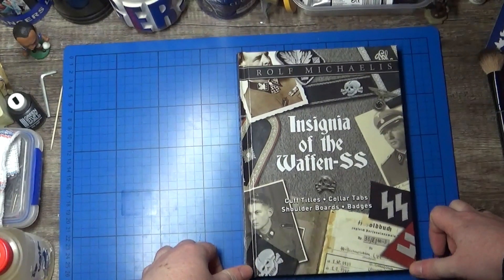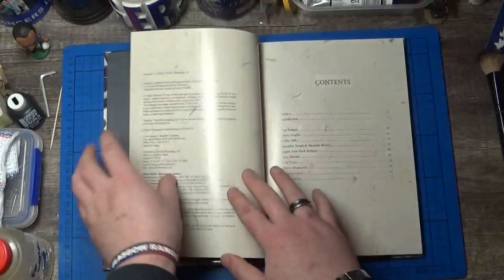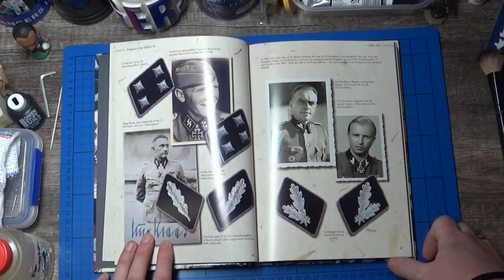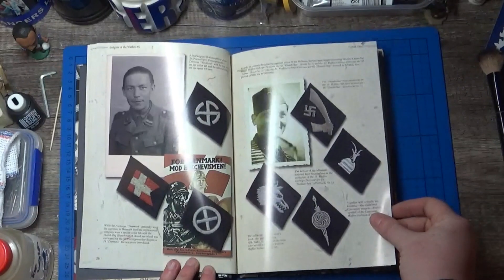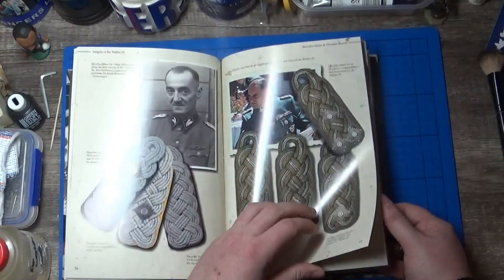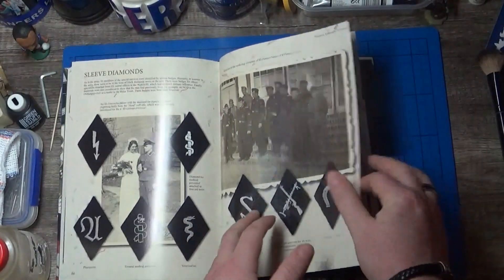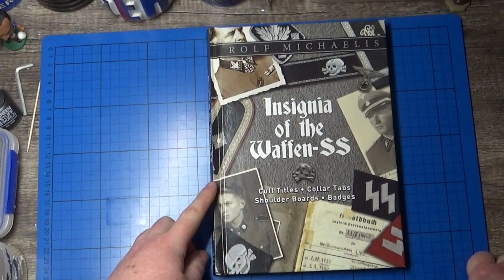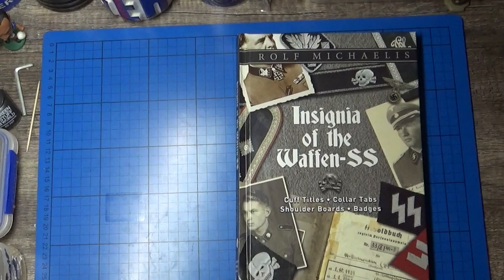insignia of the waffen ss by rolf michaels